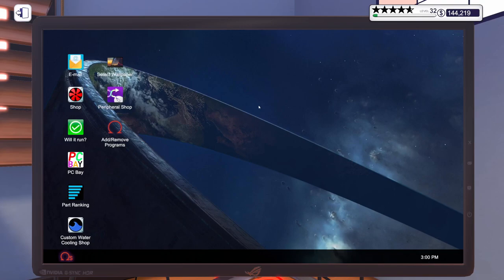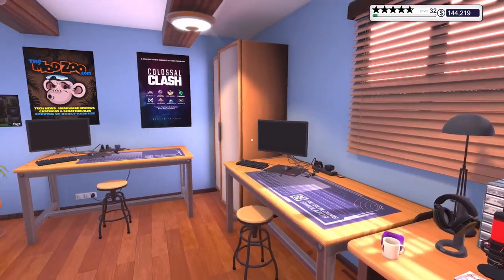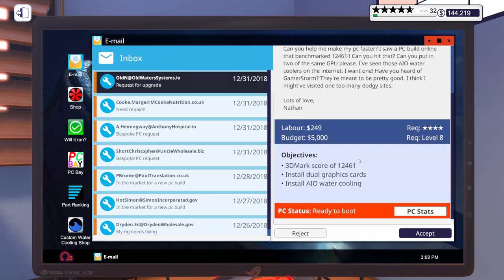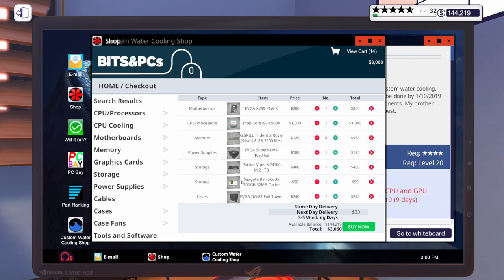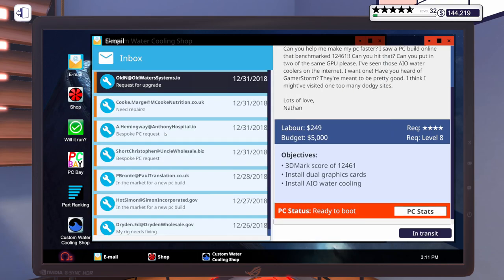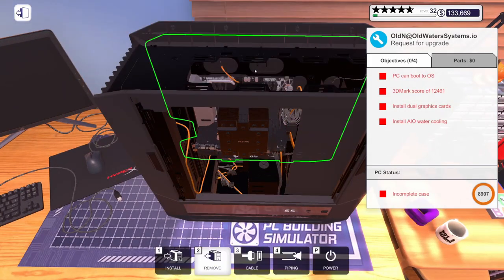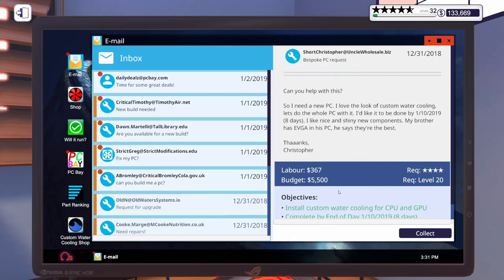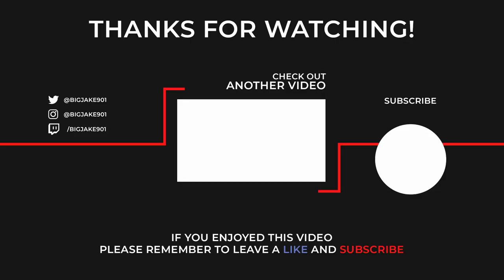Custom Water-Cooled All EVGA PC Build!! PC Building Simulator | EP220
We are continuing our let's play of PC Building Simulator! In this episode, we upgrade a customer's PC, and then we build a custom water-cooled all EVGA PC.